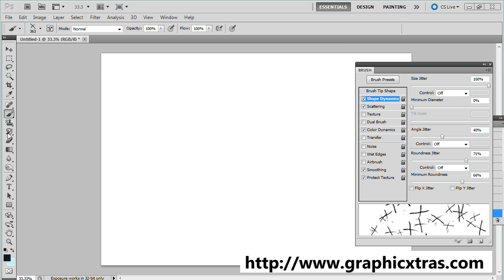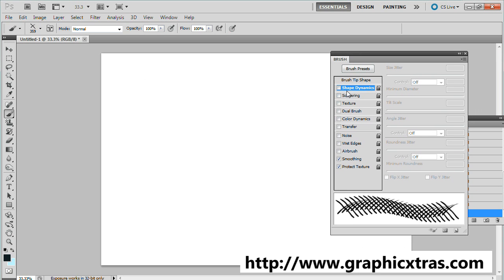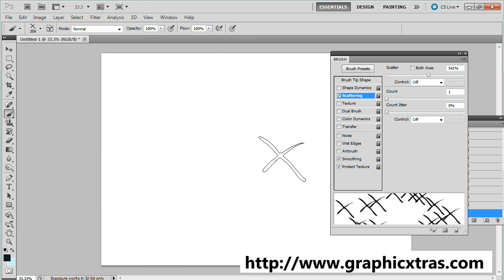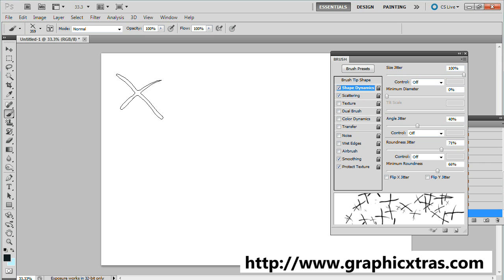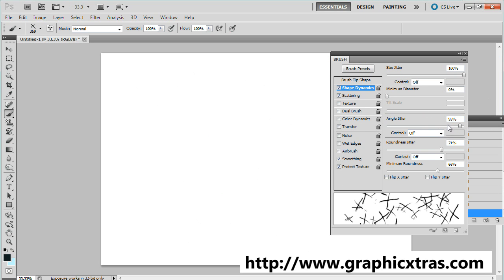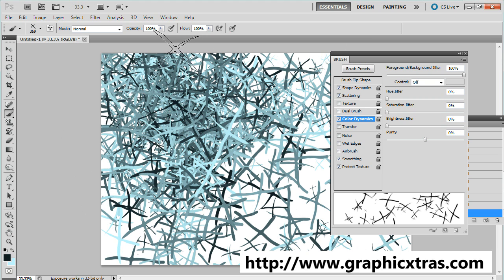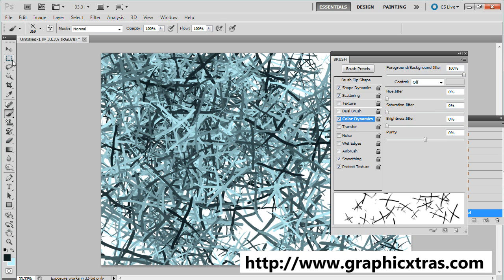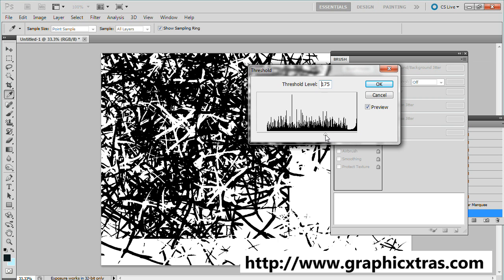Create scratchy jagged background using Photoshop brushes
Use cross themed brush (from graphicxtras) to create scratchy jagged randomized background texture design - using a mix of scattering and color dynamics and size dynamic settings (CS5 but same for CS6 etc) - the scratchy jagged texture design can be used as a source for patterns as well as new brushes and displacements as well as in its own right as perhaps a background for text etc